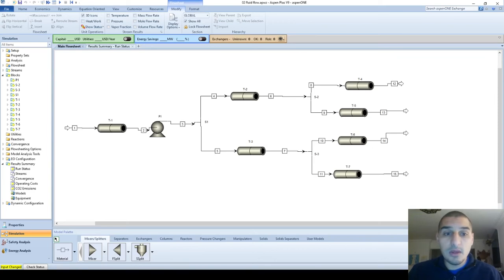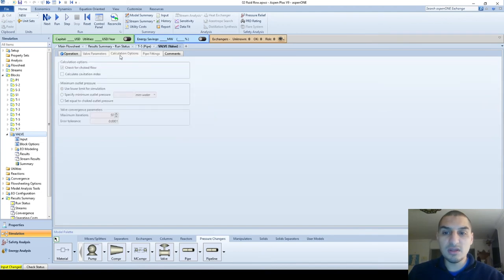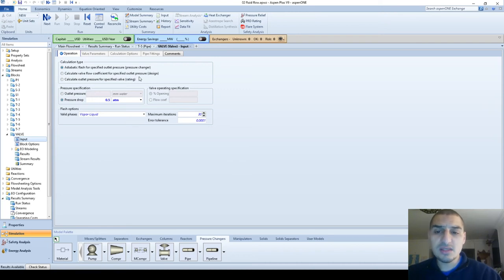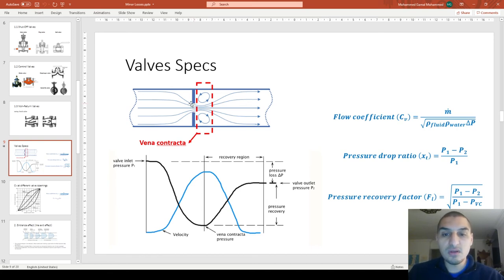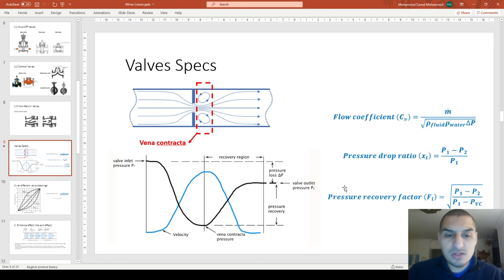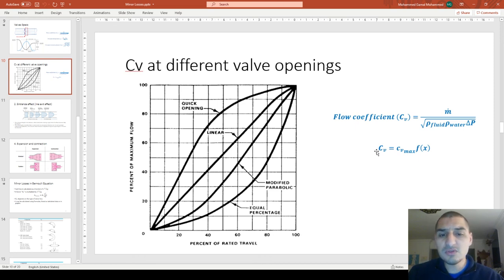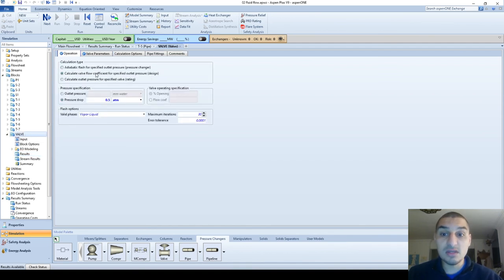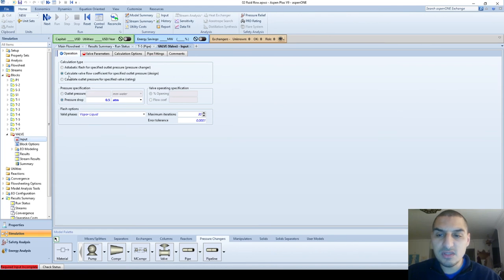Aspen Plus in English | Part 2 | 14 | Valves in Aspen Plus - Design mode